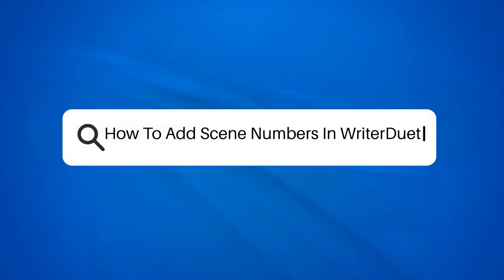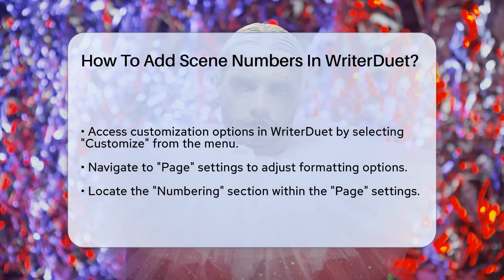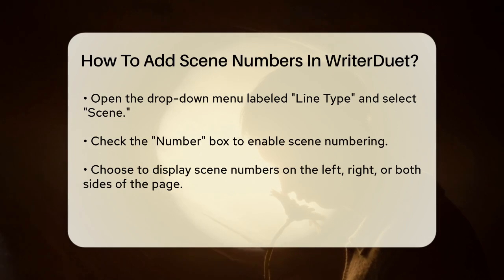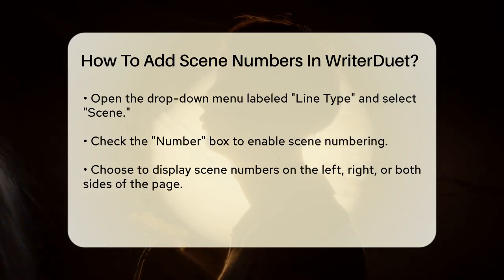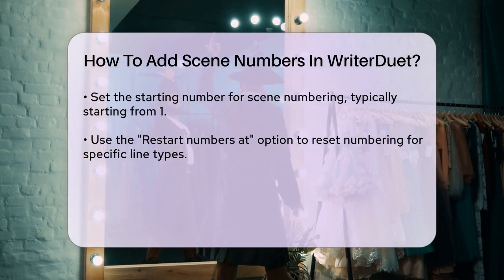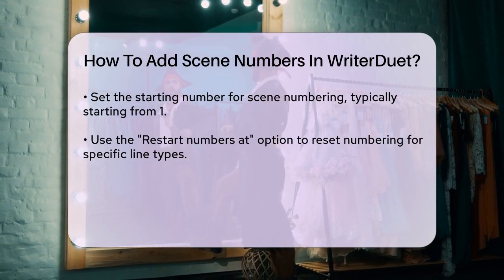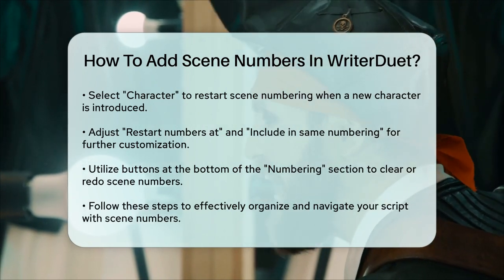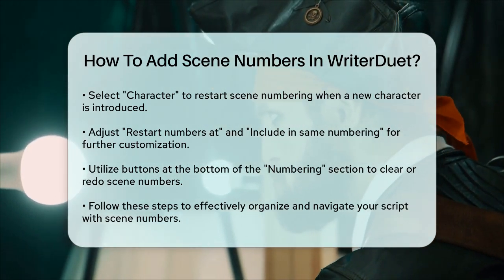How To Add Scene Numbers In WriterDuet? - The Drama Reel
How To Add Scene Numbers In WriterDuet? Are you looking to streamline your scriptwriting process? In this video, we’ll guide you through the essential steps to add scene numbers in WriterDuet, a popular tool for screenwriters. Scene numbering can significantly enhance the organization of your script, making it easier to navigate and reference specific sections. We’ll walk you through customizing your document settings, focusing on how to access the page settings where you can adjust various formatting options.

You’ll learn how to enable scene numbering, choose the preferred placement for the numbers, and even set where the numbering starts. We’ll also cover advanced options, such as restarting the numbering when new characters are introduced, ensuring that your script remains clear and well-structured. If you ever need to make adjustments or reset your scene numbers, we’ll show you how to do that too.

Whether you're a seasoned screenwriter or just starting out, this tutorial will provide you with helpful tips to enhance your scriptwriting experience.